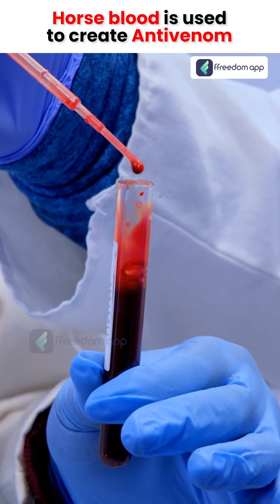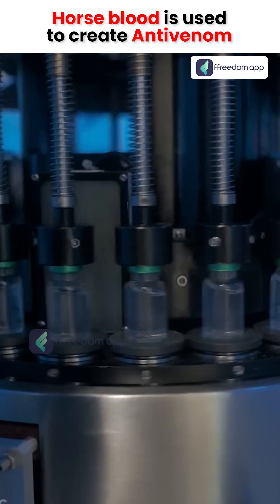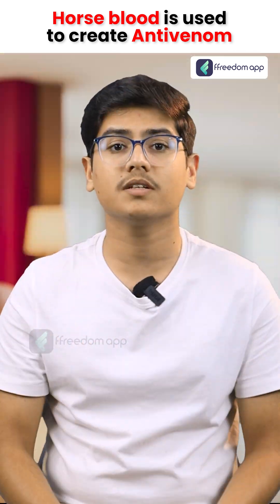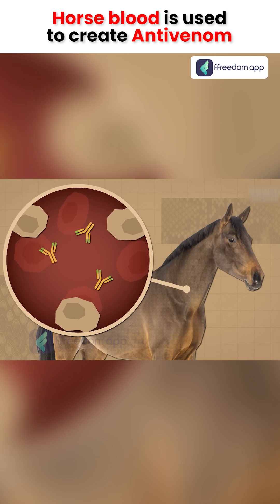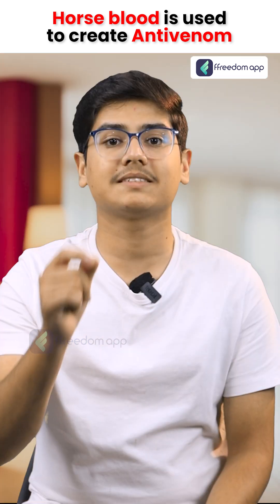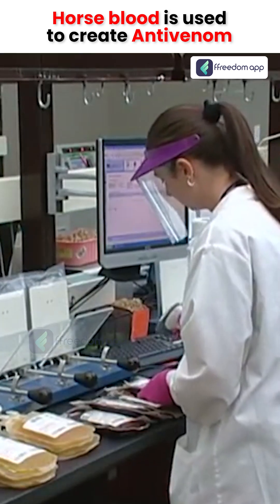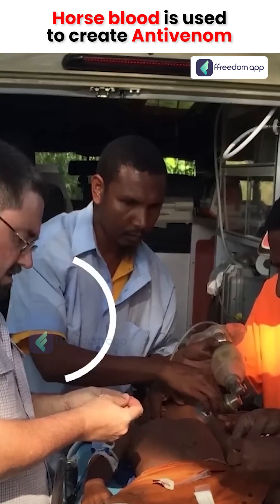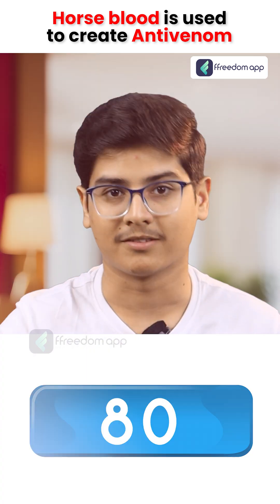Did You Know? Horse Blood Helps Create Antivenom! 🐴💉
Related Courses
Earn 1 Lakh/Month from 1 Acre of Agri-land!